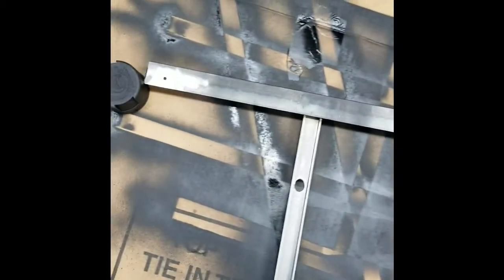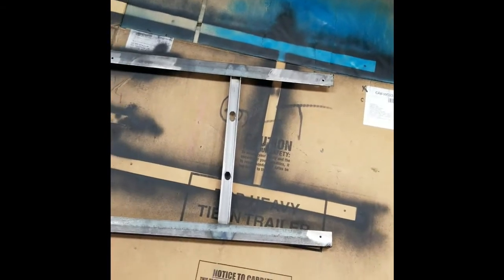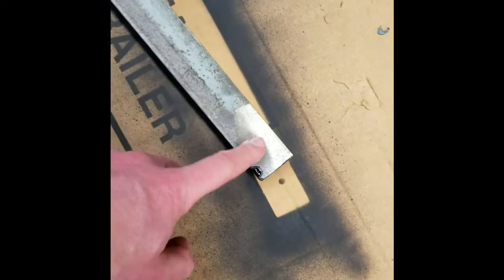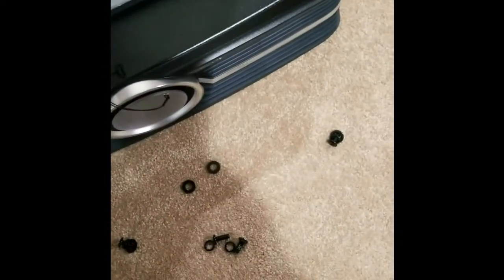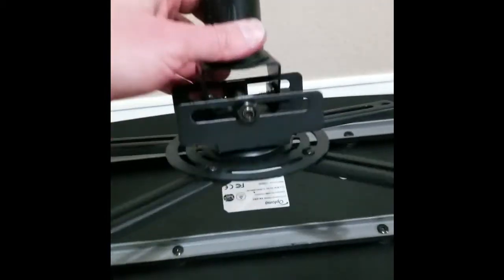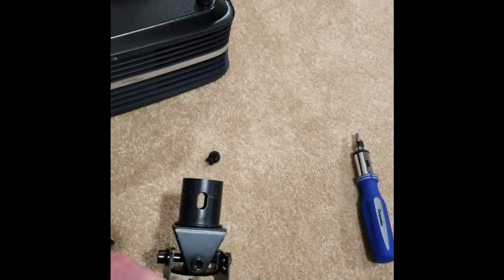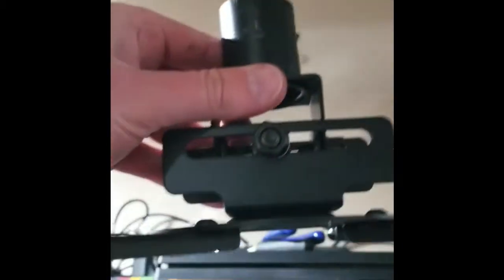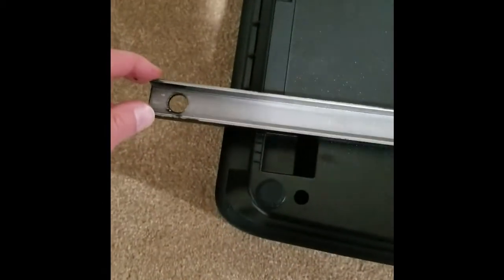Build a sturdy projector mount yourself for cheap! UHD65 mount!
Here I build a low profile projector mount out of readily available materials. I got the steel at home depot. You'll need a welder, something to cut steel and a drill. Grab up some paint in your favorite color and voila!